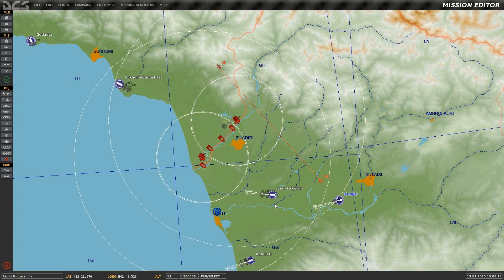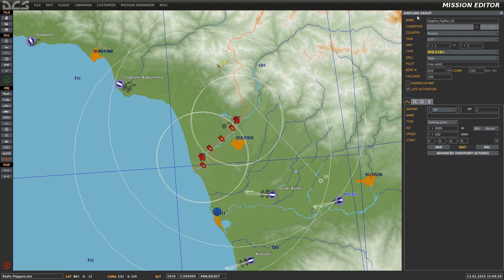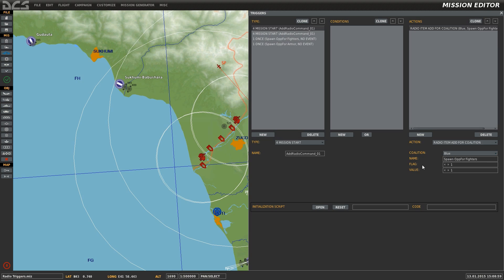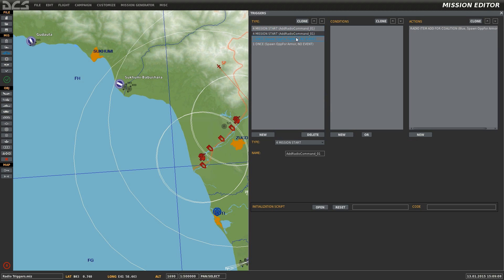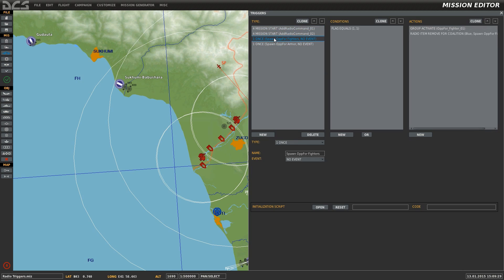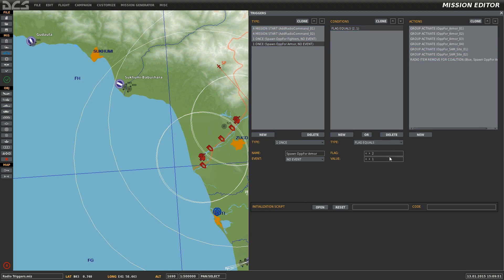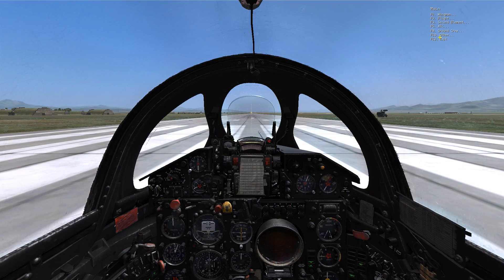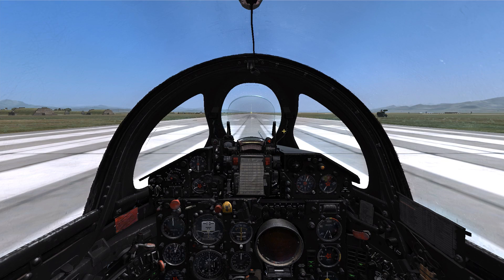DCS World Editor - Creating Radio Triggers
Today I go over the process of creating radio entries which set of flags that can be used for trigger activation in DCS:World.  In the example I use a set of two radio entries to set off two triggers which activate either ground forces or enemy aircraft according to which radio entry is called.